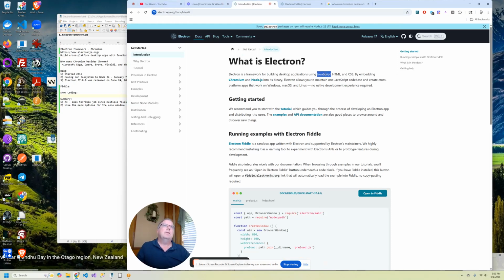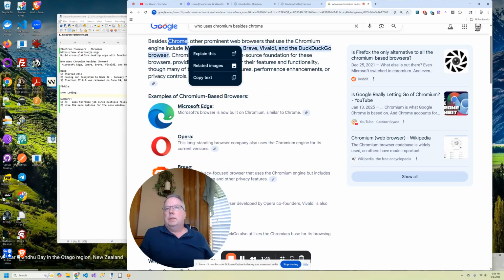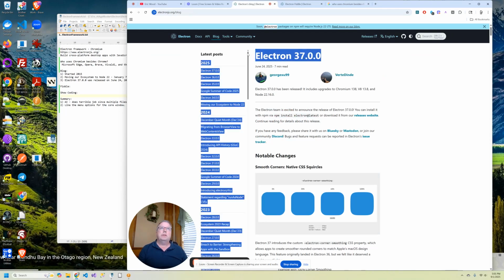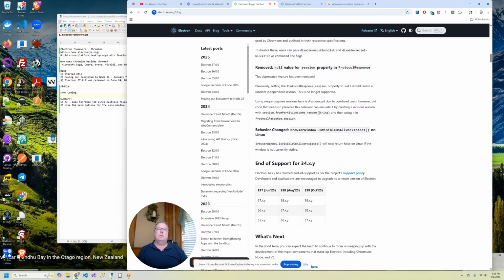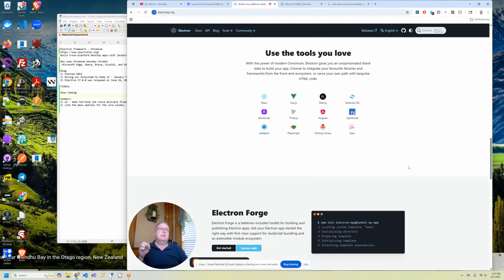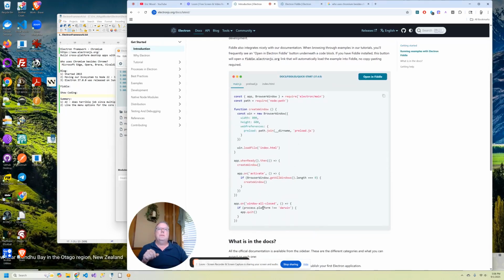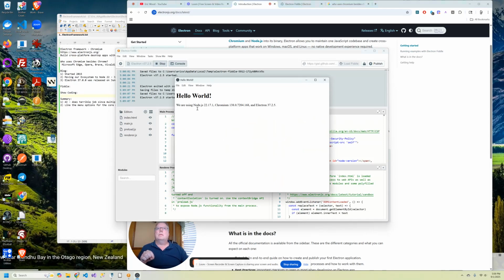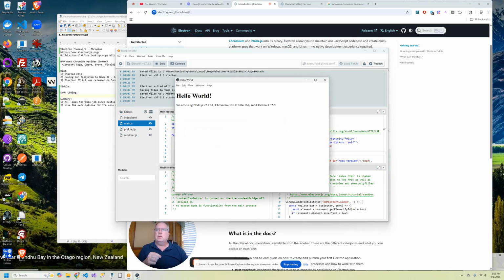Exploring Electron - A Cross Platform Framework for Developers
Category: How-to-do video.
Audience: Beginners to Electron.

Browsers in Chromium framework: 1) Chrome, 2) Microsoft Edge, 3) Opera, 4) Brave, 5) Amazon Silk, 6) DuckDuckGo, etc.

Summary:
In this video, I share my insights on Electron, a powerful framework built on Chromium that allows for cross-platform application development using JavaScript, HTML, and CSS. I discuss its current version, which is 37, and highlight its compatibility with various browsers like Edge, Opera, and Brave. I also touch on my experience with AI-generated code, noting its limitations in handling multiple files effectively. My key takeaway is that while AI can assist, it still requires significant human input to achieve desired results.

Chapters
0:00 Introduction to Electron Framework
2:40 Electron Version History
5:52 Demo: Hello World Example
8:00 AI Coding Challenges
10:24 Conclusion and Takeaways